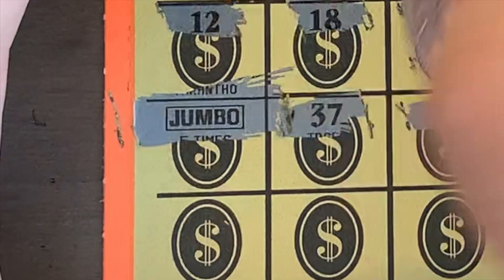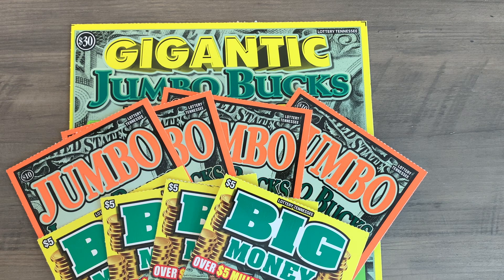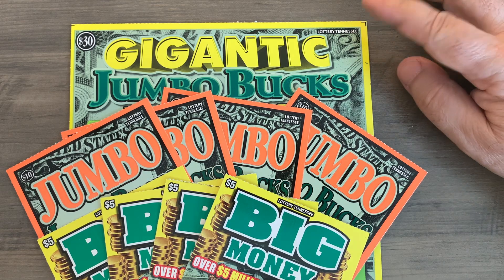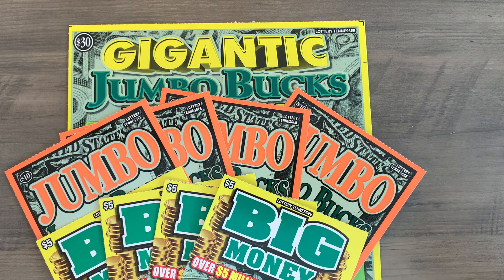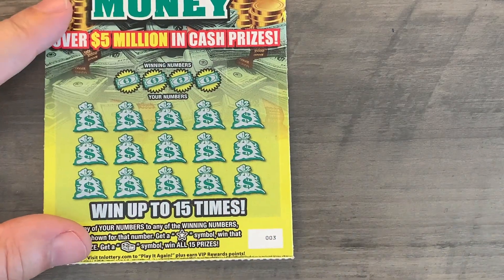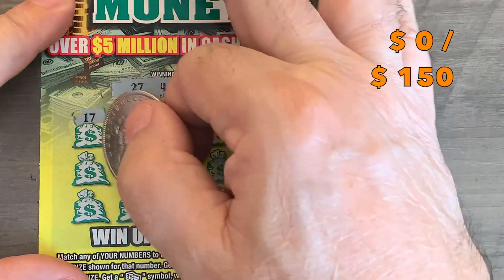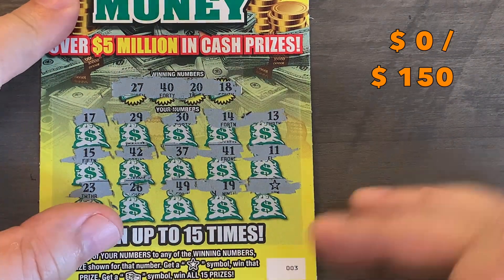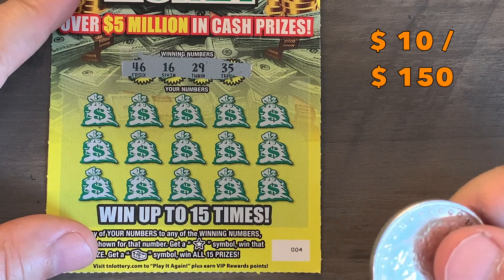Three State Battle ~ TN ⬆ Last but Not Least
LAst of a Three State Challenge Pitting Kentucky, Georgia &. TENNESSEE Lotteries against each other in a $150 Scratch Off Battle.  WINNER DETERMINED!!!